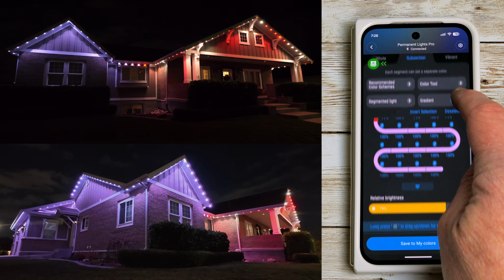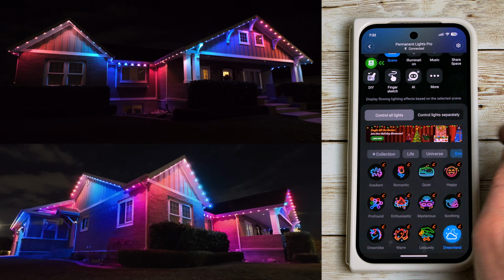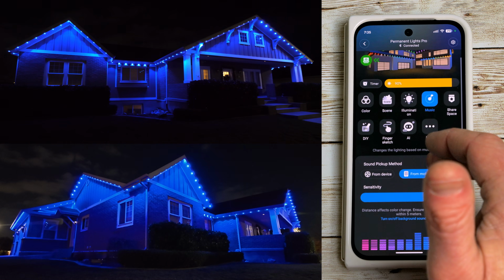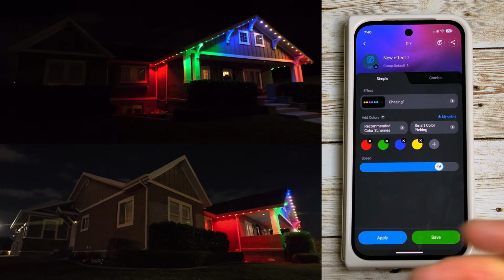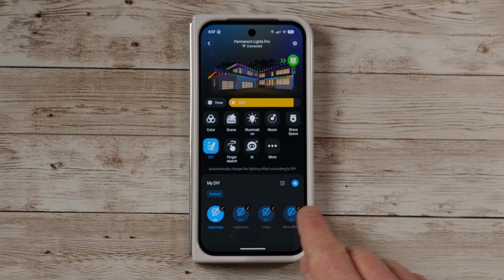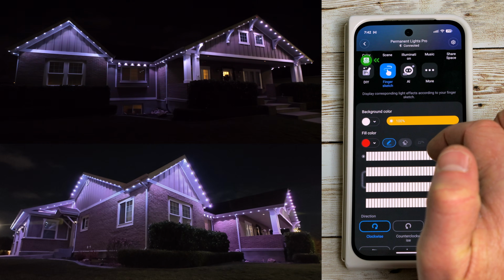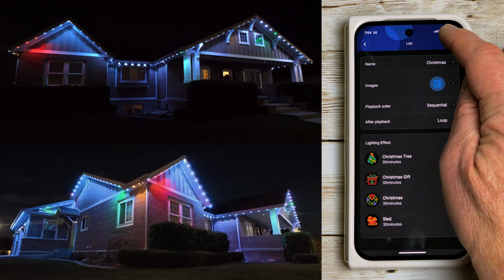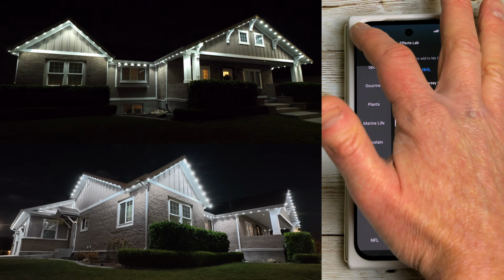Beginner App Guide to Customize Your Govee Permanent Outdoor Lights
Govee Permanent Lights are a great addition to the home. Let me show you how to fully customize scenes, effects, and patterns.
Govee Permanent Lights Pro

00:00 Intro
00:21 Govee App
01:23 Snapshot Button Function
01:39 Timer
02:02 Color Adjustment
02:50 Lighting by Section(s)
03:49 Lighting Vibrance
04:08 Scenes
05:42 Collections
06:18 Segmented Scenes
07:39 Music Options
08:39 Share Space
10:01 Saving Share Space Effects
10:26 DIY Effects
13:58 Share DIY to Share Space
14:43 Finger Sketch Patterns
17:44 Apply Snapshot Saves
18:33 AI Scenes
19:37 More Tab
20:07 Autoplay Multiple Scenes
22:16 Fun Lighting Options
24:17 Custom Automations
27:17 Outro

Govee provided these lights for a previous video.